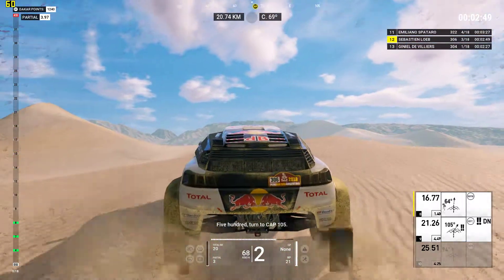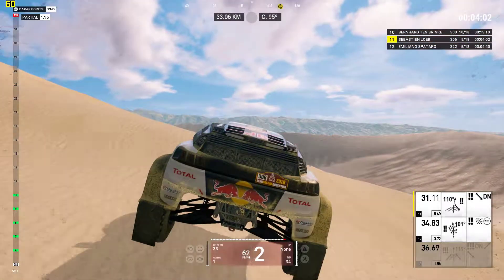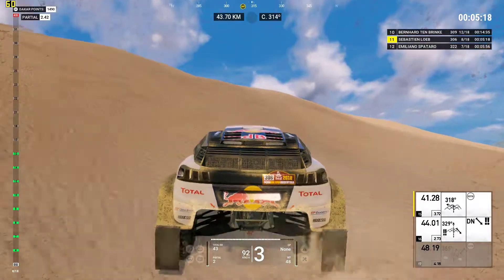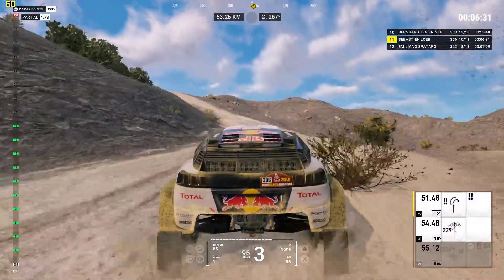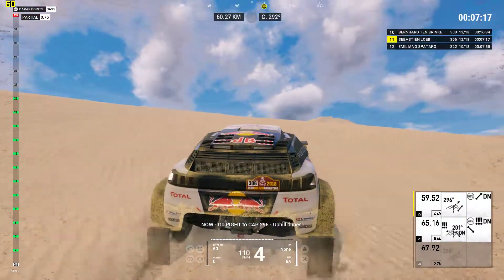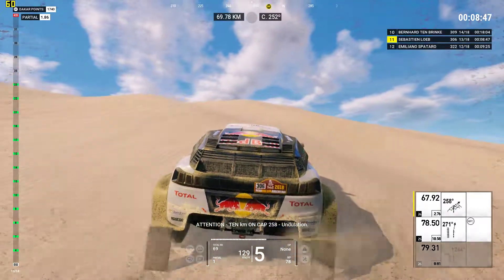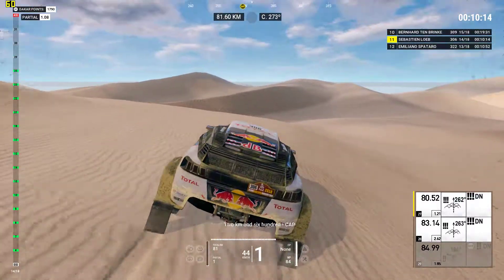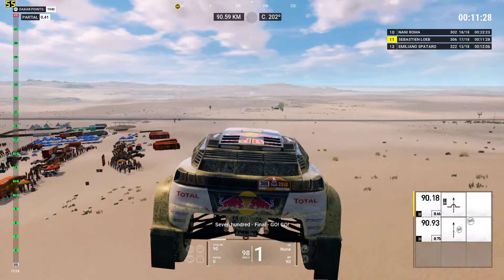Dakar 18 | Peugeout 3008 DKZ | Peru Stage 3